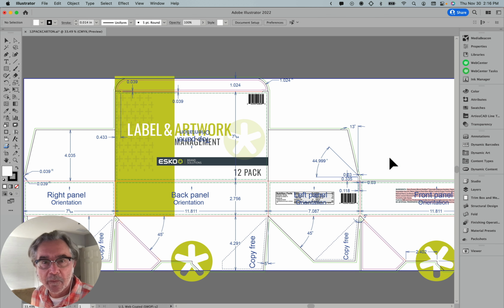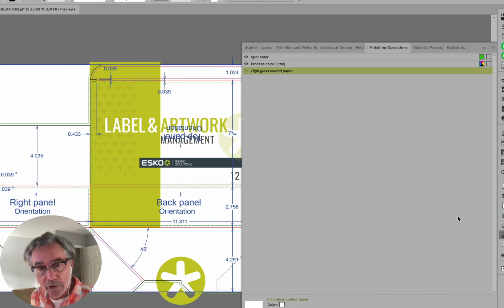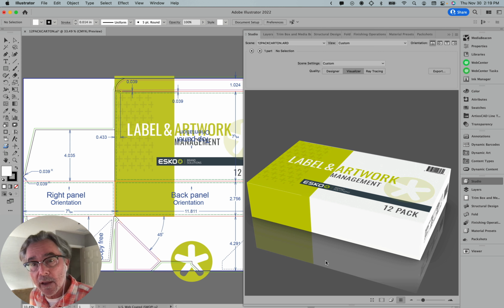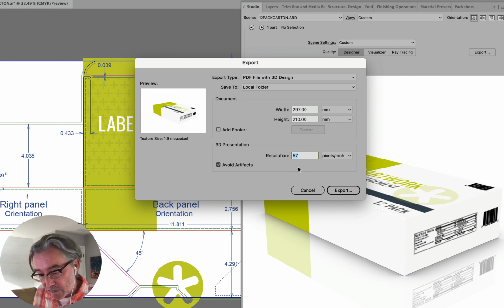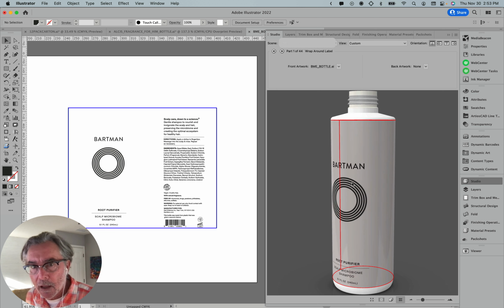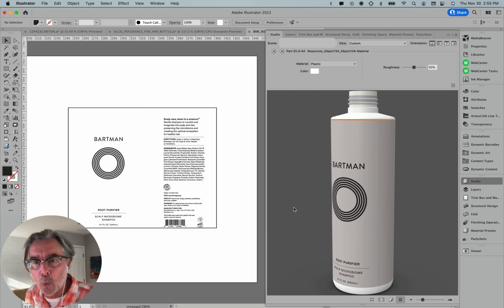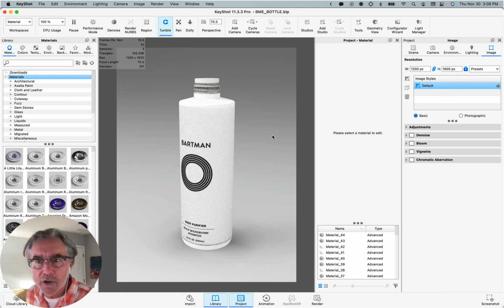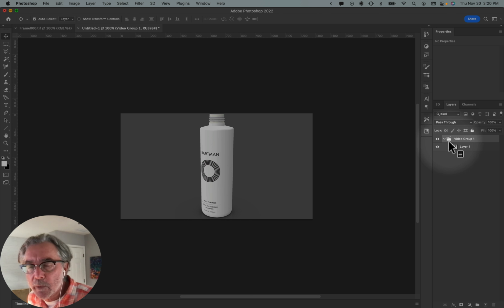STUDIO Tips and Tricks with Bart : Episode 1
In these episodes we cover tips and tricks for Esko Studio.